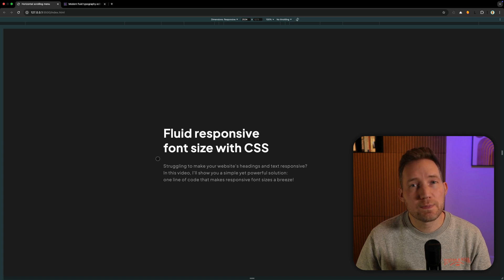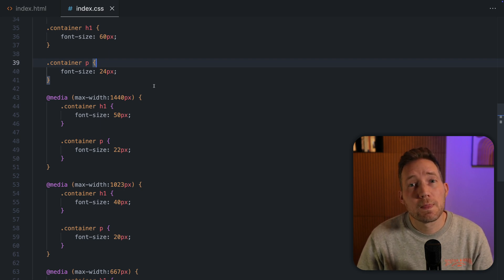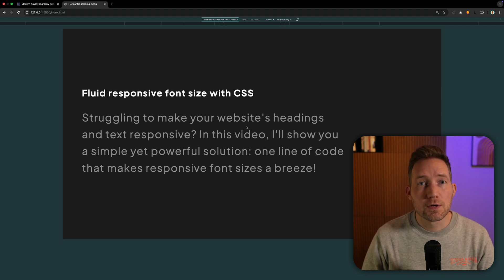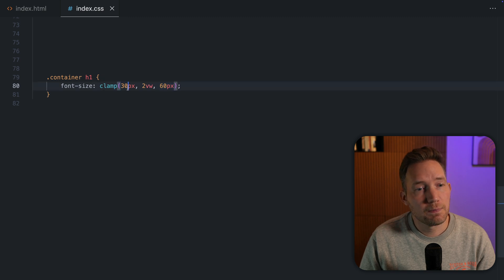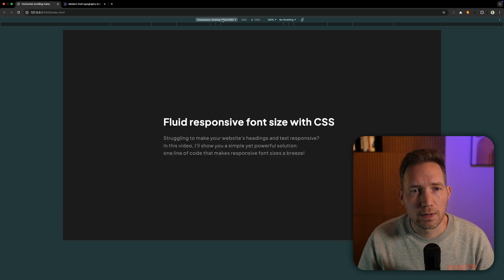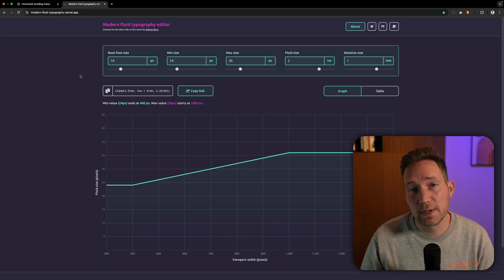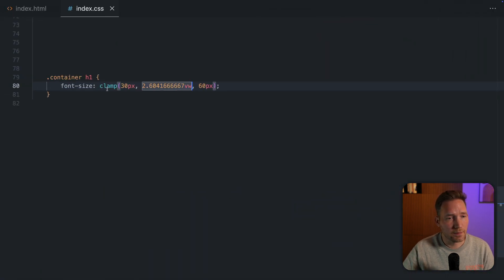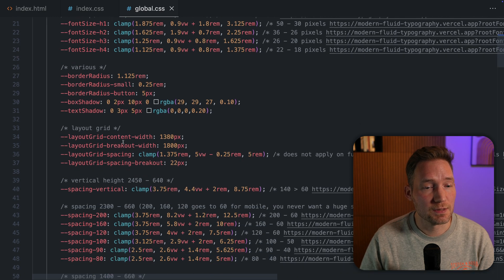Fluid Responsive Font Size with CSS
Struggling to make your website’s headings and text responsive? In this video, I’ll show you a simple yet powerful solution: one line of code that makes responsive font sizes a breeze!

What You’ll Learn:
🚀 Why the old media query method is time-consuming and not fluid
❌ The pitfall of using the VW values for font sizes
✅ How the clamp() function works
✨ Bonus: A fantastic tool to calculate the perfect clamp() values

⌚ Timestamps
00:00 - Intro
00:13 - Fluid responsive font size
00:32 - The old media query method
01:04 - Don’t use VW as the only value
01:40 - How does clamp() work
03:44 - Clamp() with media queries build in
05:34 - Outro